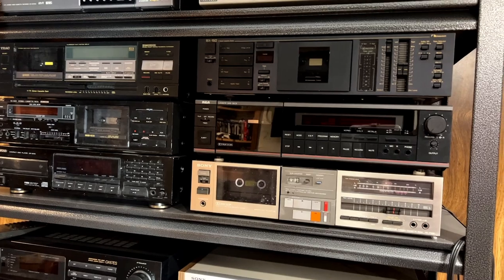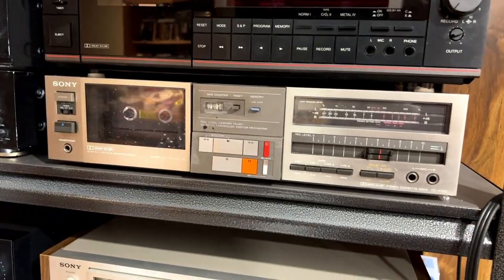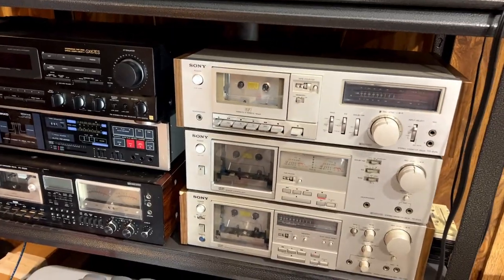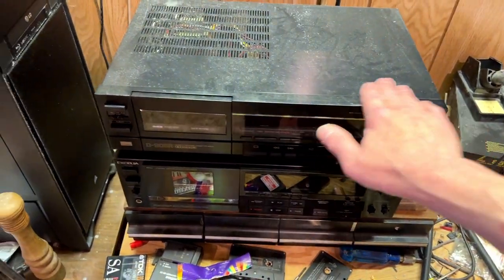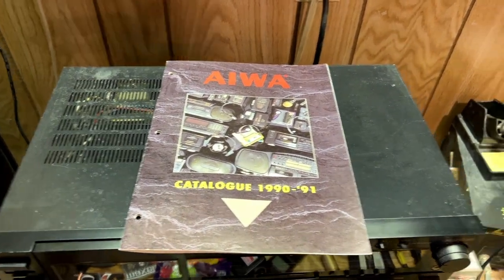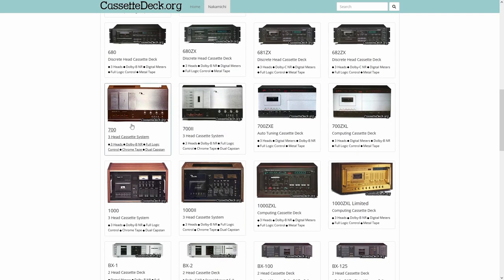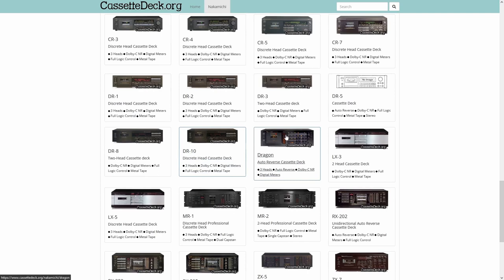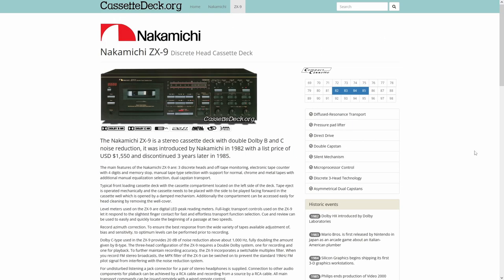Nakamichi Thoughts and Plans, Further Demo of BX-150's AMAZING Recording Abilities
Just a quick update on my plans for the channel in general and Nakamichi in particular. Stay to the end for another demonstration of just how unbelievably good the BX-150 really is.

Using good tape, it literally approaches CD quality. Only my Excelia XK-007 and Carver TD-1700 can beat it, and that's REALLY saying something.

Please seek out Paul's work. He deserves all the success in the world.

Camera gear I use:
Nikon D800, Nikon Z50, iPhone XS Max & 13 Pro Max, DJI Action 3, Autel Evo Nano+, Autel Evo Lite+, DJI Mini 3 Pro